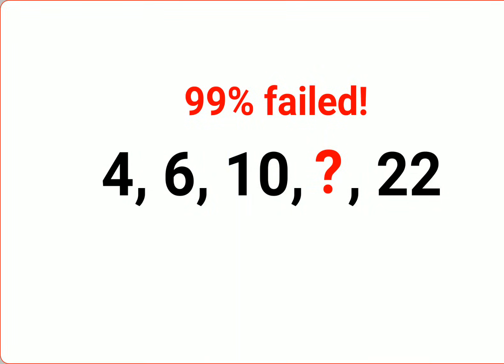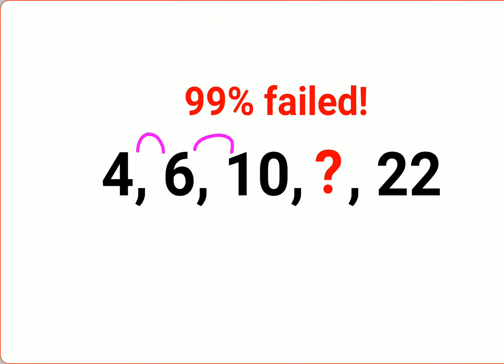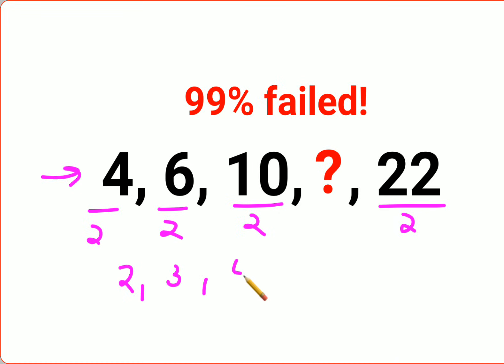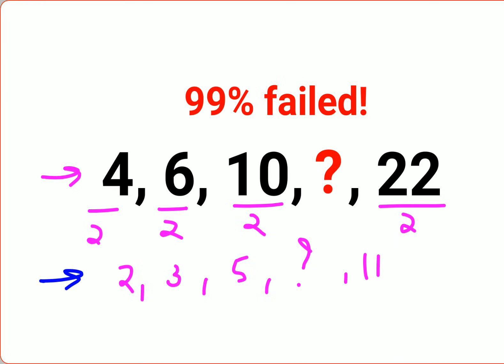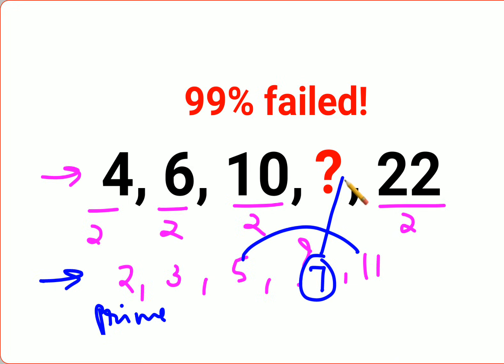4, 6, 10, ? , 22 Literally 99% could not complete this Ukraine series test! Can you?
4, 6, 10, ? , 22 Literally 99% could not complete this Ukraine series test! Can you?

0,2,6,12,20,30,? 90% could not complete this Ukraine series test! Can you?

90% could not crack this Math Puzzle! Can you?

1 trending on youtube
3 reads math problems
3 math problems
r prop.trend.test
5 grade math problem
6th grade math problem of the week
7 math problems
7 math problems unsolved
8 grade math problem
8 grade math problems and answers
8th grade math problem of the day
9 grade math problems
9th math problems
d trend
b trending
c trend
math trend
i hate prodigy math game
trending maths
10 unsolvable math problems
9 grade math topics